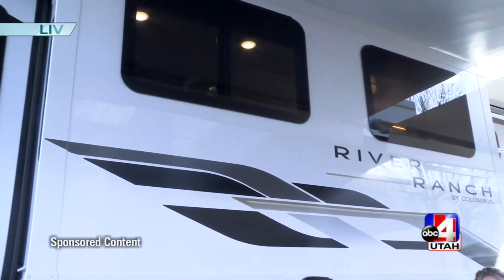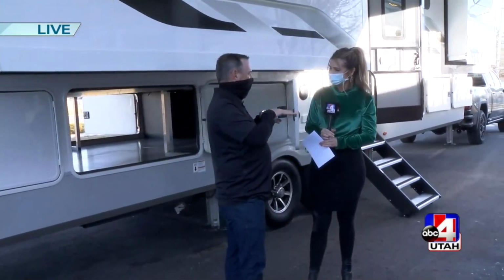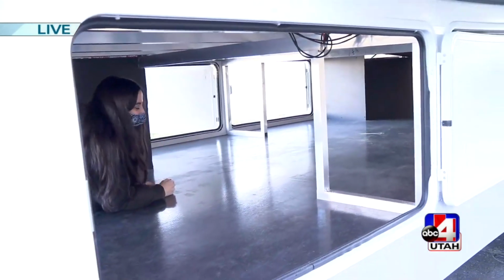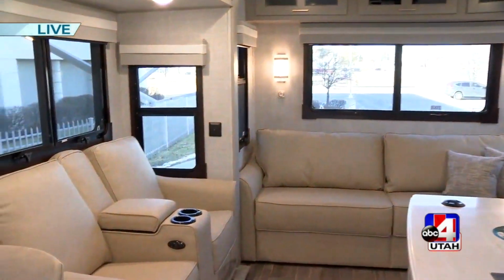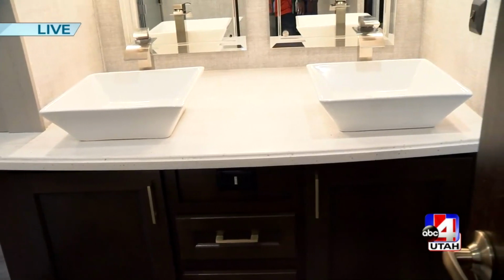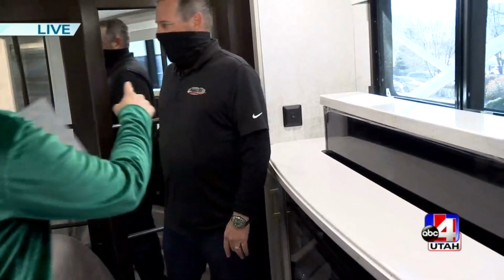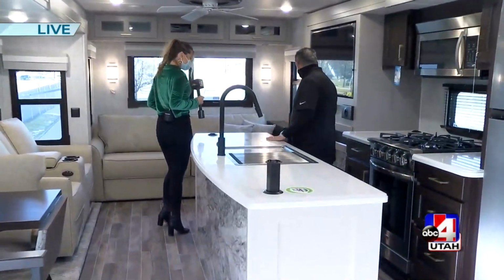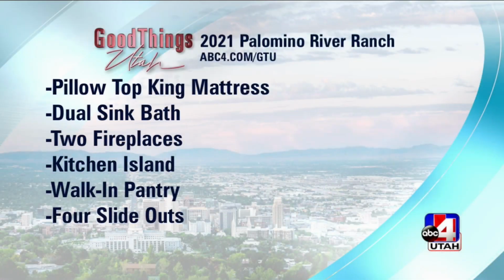2021 Palomino River Ranch 390RL | Parris RV with ABC 4 Utah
Palomino River Ranch fifth wheel 390RL highlights:

Pillow Top King Mattress
Dual Sink Bath
Two Fireplaces
Kitchen Island
Walk-In Pantry
Four Slide Outs

Get ready for comfort on your next trip whether it is to camp at your favorite state park or to relax and unwind at a luxury RV park.  This fifth wheel offers a front master suite with a king bed, an entertainment center with pop-up 50" TV and fireplace below, clothing storage and a space prepped for a washer and dryer option.  You can easily enter the double entry bathroom through a pocket door to enjoy dual sinks, linen storage and the Signature Spa walk-in shower with teak wood seat.  When it is time to make breakfast, the kitchen offers everything you will need plus some with a residential stainless steel four-burner gas range and microwave, a kitchen island plus a walk-in pantry.  And the 20 cu. ft. residential refrigerator will hold lots of food for the longer trips.  The two opposing slides offer lots of floor space to stretch out and relax on the split tri-fold sofa, the theatre seats and the wall-mounted free-standing table with extension and residential dinette chairs.  The living room also offers a 50" TV and fireplace to enjoy.  More highlights include the two power awnings, the Go Power Solar prep, the frameless windows, and the basement residential 2-ton Coleman Serenity A/C with heat pump, plus more!

With the River Ranch fifth wheel by Palomino you will experience luxury and style throughout plus residential features and lots of storage for those longer trips or the full-time RVing lifestyle.  The fifth wheel is built with an all welded aluminum frame superstructure, Azdel backing on the vacuum bonded walls, residential 5" radius wood truss roof, a 2-tone painted front cap, and Mor/Ryde CRE/4000 suspension. Some more features you will enjoy include the central vac to keep everything tidy, the porcelain toilet with foot flush, the wood look linoleum for easy clean up and the hybrid marine grade carpet.  If you are looking for a one-of-a-kind fifth wheel, choose the River Ranch!